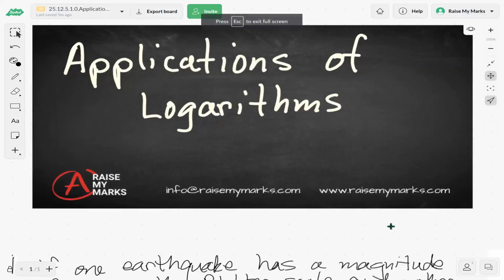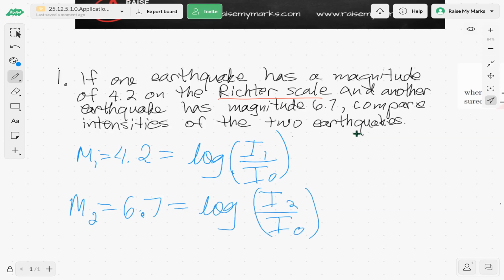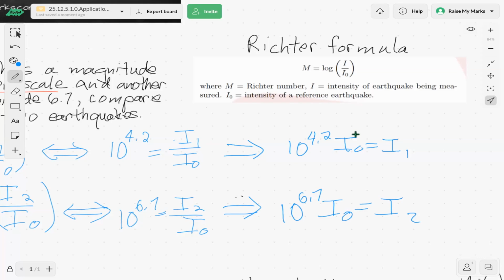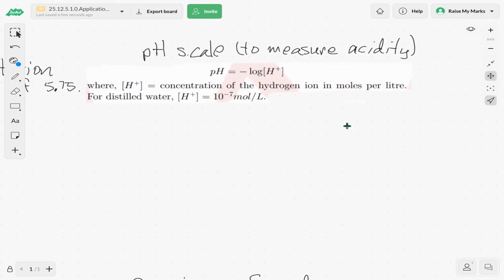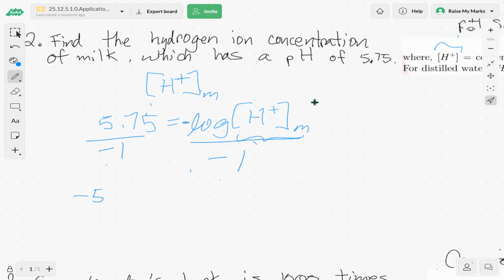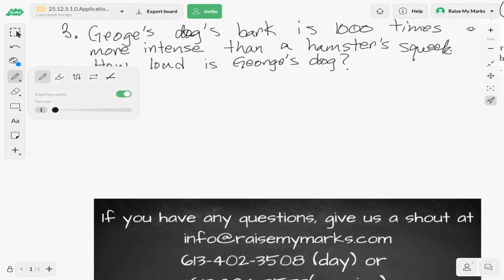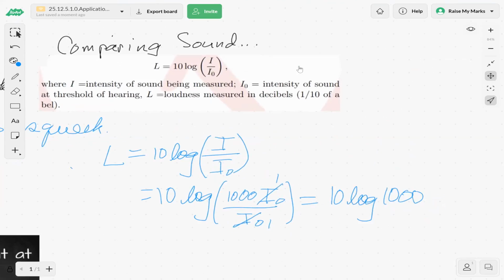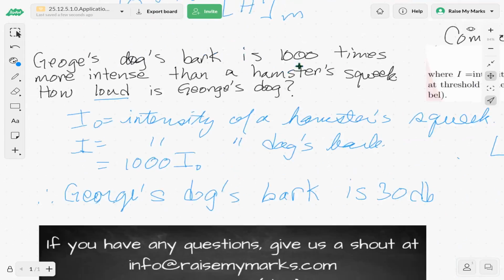Applications Of Logarithms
In this video we loo at the application of the logarithm function. We work through some examples. Examples are appropriate for students in the Advanced Functions Course MHF4U, Ontario, Canada; IB mathematics and preparation for AP Calculus.